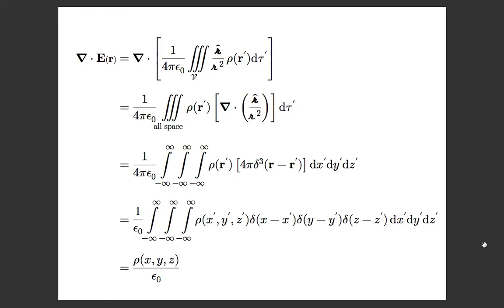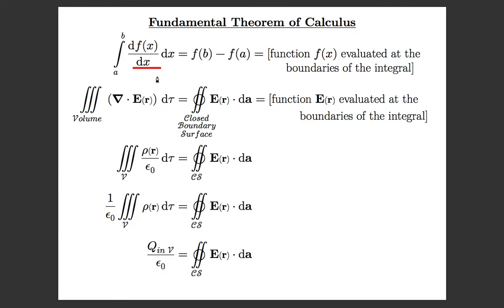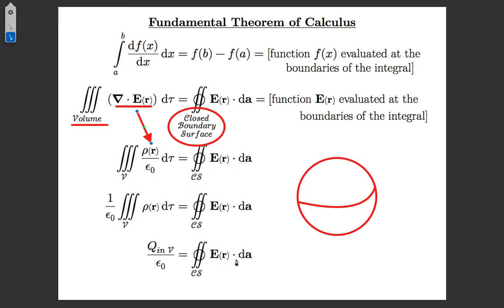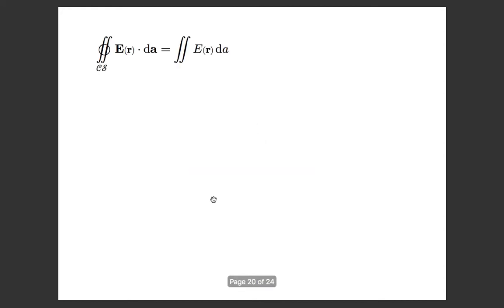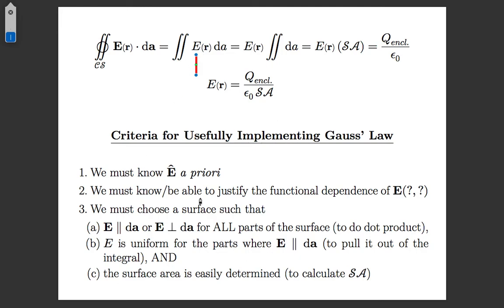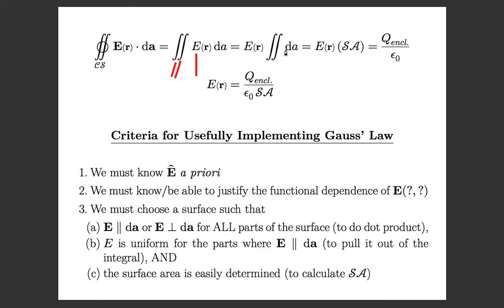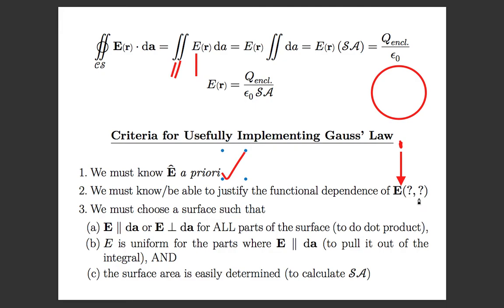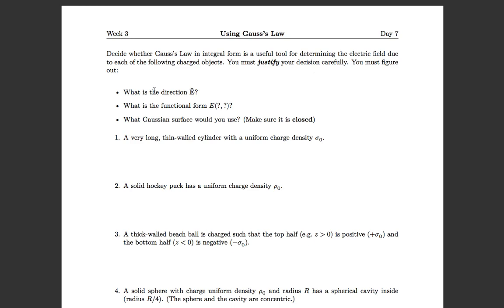Using Gauss's Law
Rowan University E&M I Video Lesson for 9/21/18: Using Gauss's Law